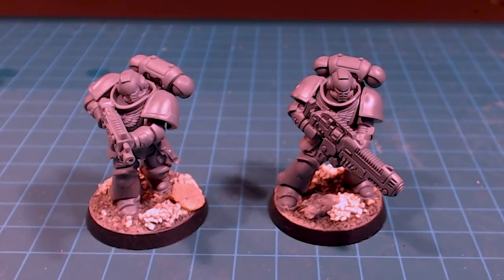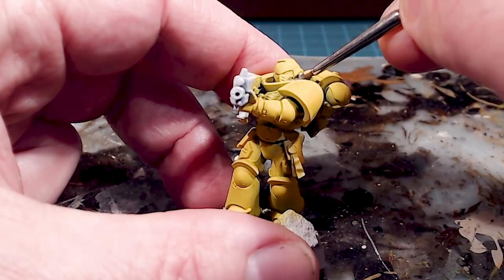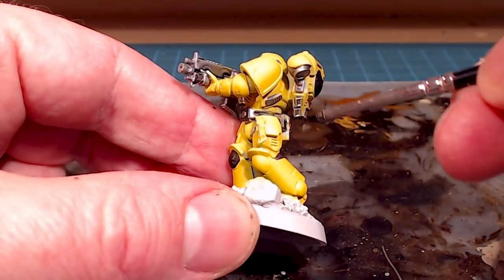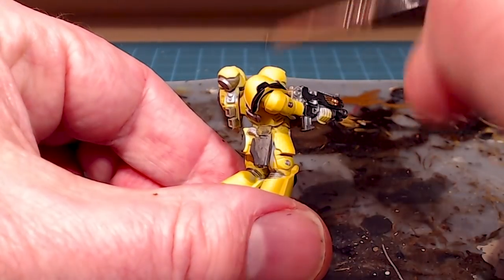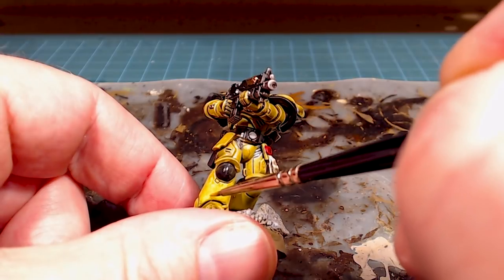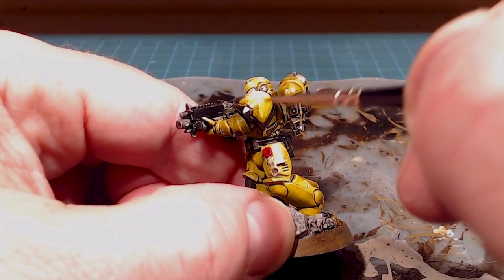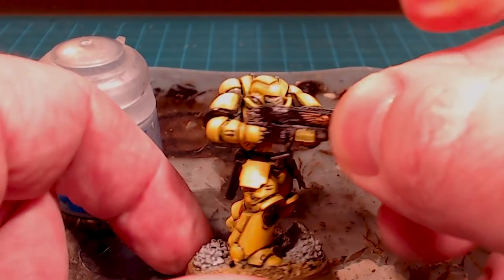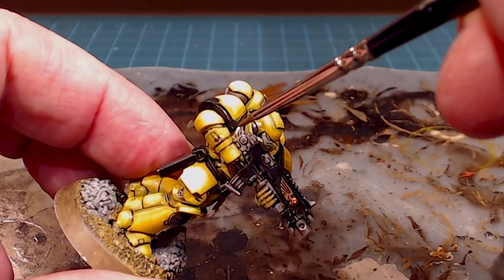How to Paint Imperial Fists - Part 1- Primaris Space Marines - Intercessor Armour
How to paint one of the most iconic chapters in the game, the mighty sons of Dorn, the noble Imperial Fists.

Bright and Bold Scheme,